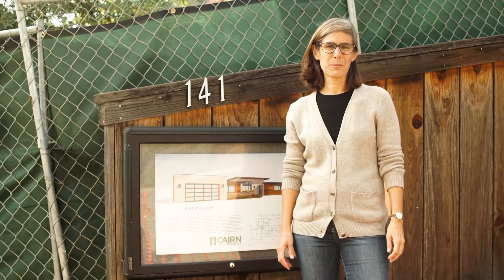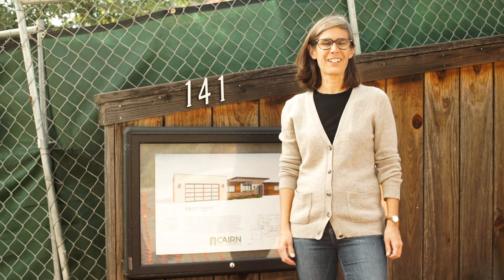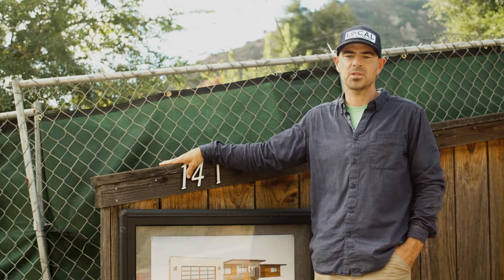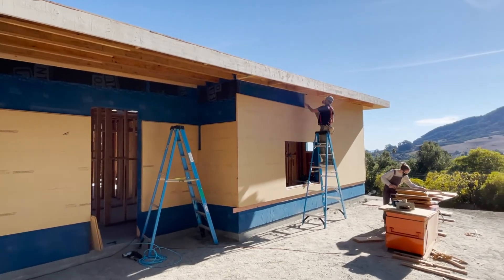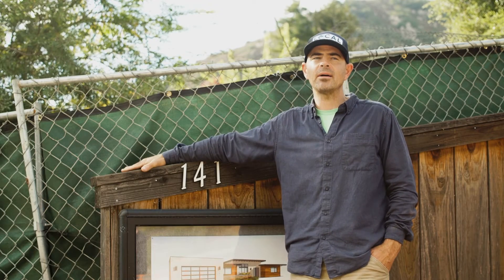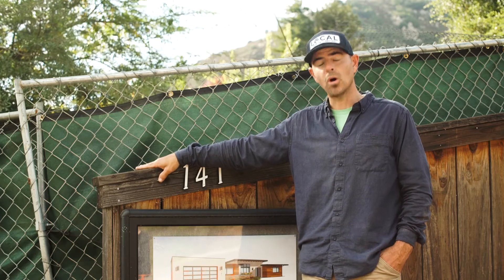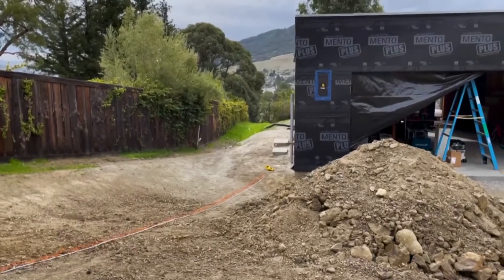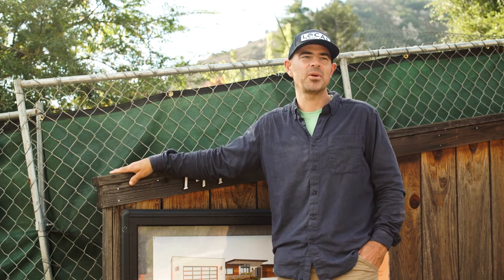Intro to the Bishop Passive House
This is not in our comfort zone AT ALL...but we thought we had a unique opportunity with this house to make some educational content. Guided along by our good friend (and collaborator on this video-series project) Andy Pease from In Balance Green Consulting, we made a video series documenting different assemblies and aspects of this build.

For blog posts accompanying these videos, head over